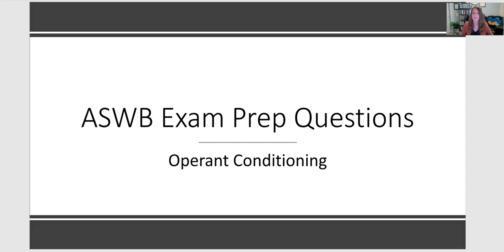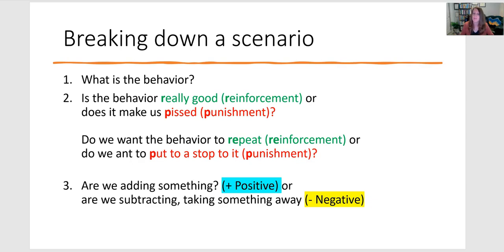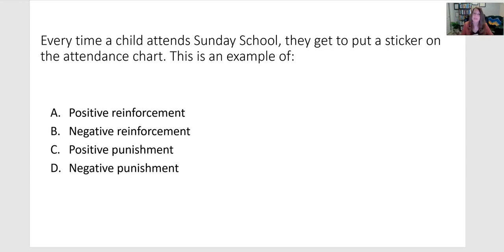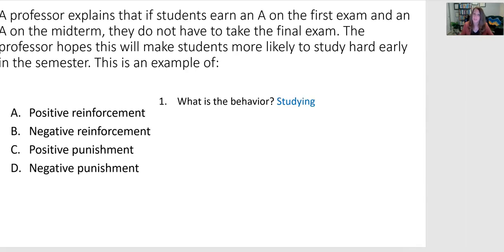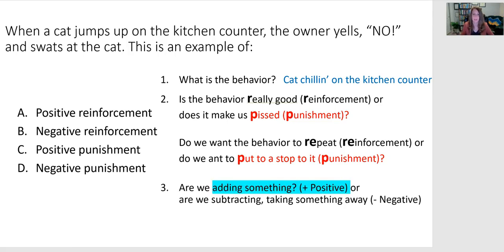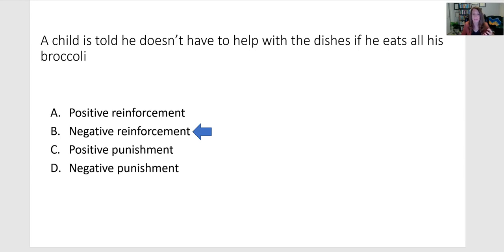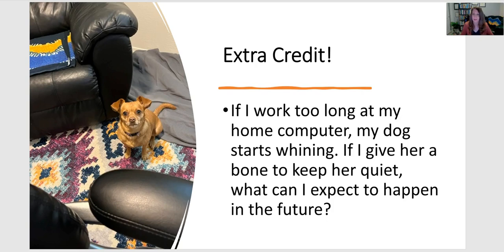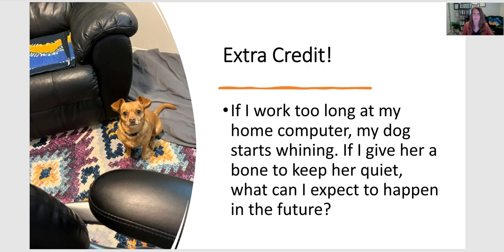Positive/Negative Reinforcement, Punishment (Operant Conditioning):Breaking Down Practice Questions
ASWB exam prep practice questions explaining operant conditioning by B.F. Skinner: negative and positive reinforcement and negative and positive punishment.

Karen Magruder, LCSW-S is an Assistant Professor of Practice at the University of Texas at Arlington, a therapist in private practice, a clinical supervisor and DSW student.